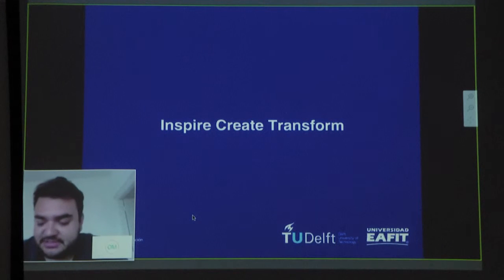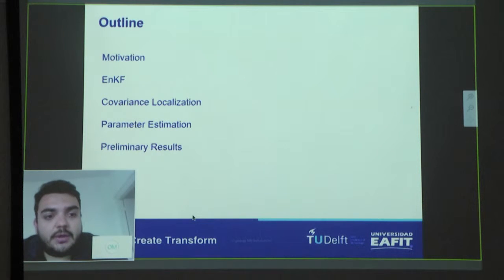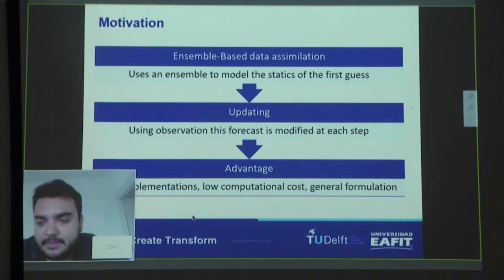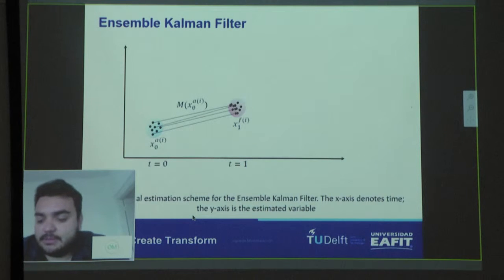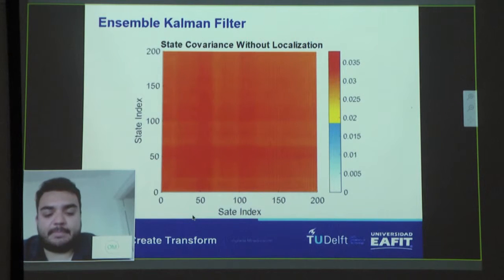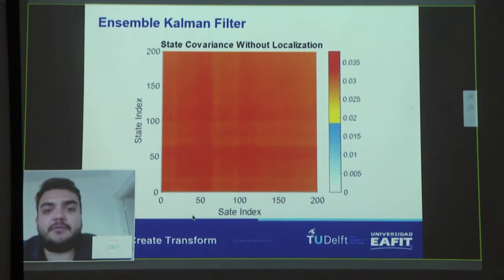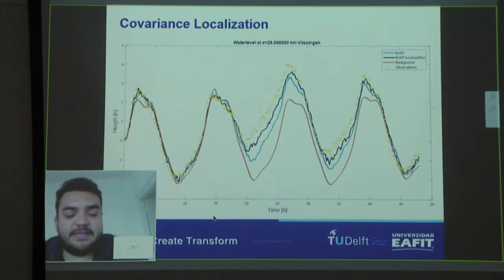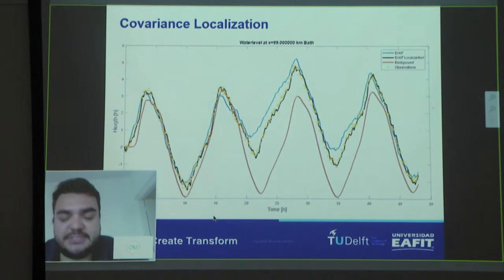Covariance Localization and Parameter Estimation using Ensemble-Based Data Assimilation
Covariance Localization and Parameter Estimation using Ensemble-Based Data Assimilation. Santiago Lopez Restrepo. Research assistant, research group in mathematical modeling - GRIMMAT, Universidad EAFIT. Mayo 25 de 2018
Abstract: Data assimilation is a mathematical process that provides integration between measured values (observations) and a dynamical model, to improve the accuracy the model. The output value provided by the model has a smaller error than the output value provided by the model without observations. The data assimilation has two key objectives, to improve the operation in predictions of model states and estimate unknown parameters of the model. The Ensemble-Based data assimilation is a family of methods that uses an ensemble to model the statics of the first guess (background). In each assimilation step, a forecast from the previous model simulation is used as a first guess, using the available observation this forecast is modified in better agreement with these observations. Because its easily implementations and relative low computational cost (compare with other data assimilation techniques) and very general statistical formulation, is one of the most wearely used approaches for real-time forecasting problems.

In this seminary, two different approaches of the Emseble-Based data assimilation will be presented. The first one is the Covariance Localization to correct the spurious covariance produced by the approximation of the state covariance with an ensemble. The second one is how we can estimate parameters value through Ensemble Kalman Filter and its application to the emissions in the Air Quality Model LOTOS-EUROS.
Escuela de Ciencias Universidad EAFIT. Mayo 25 de 2018
Seminario de Doctorado en Ingeniería Matemática Universidad EAFIT
Seminar of the PhD in Mathematical Engineering EAFIT University.